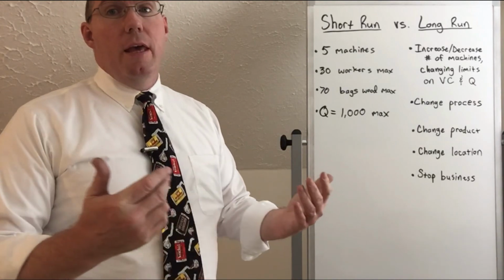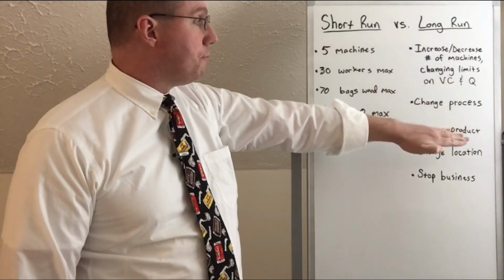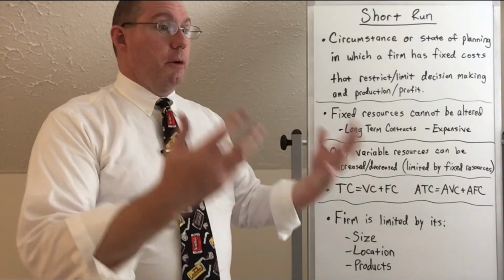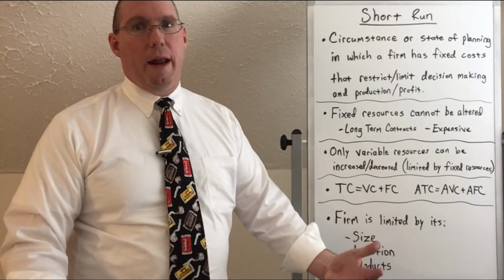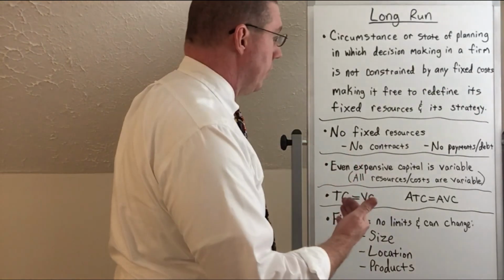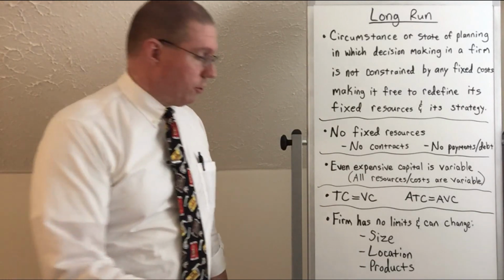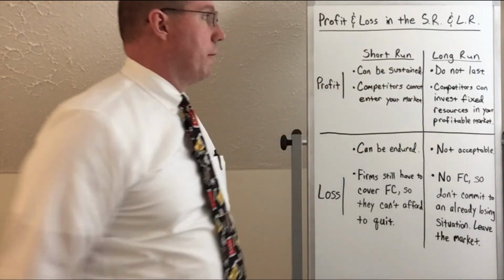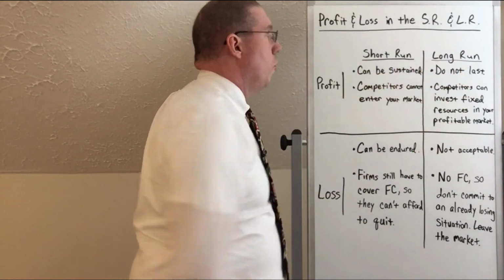Short Run vs Long Run